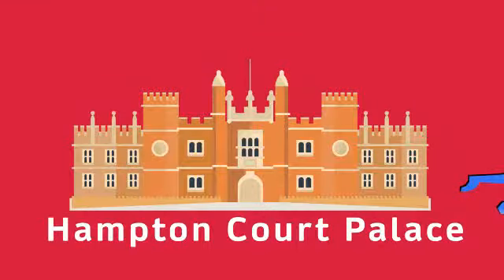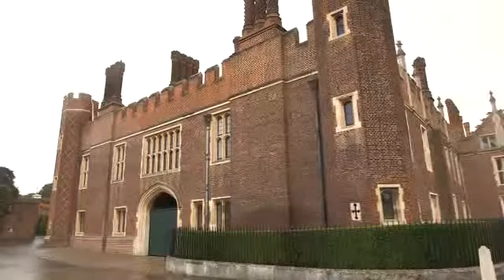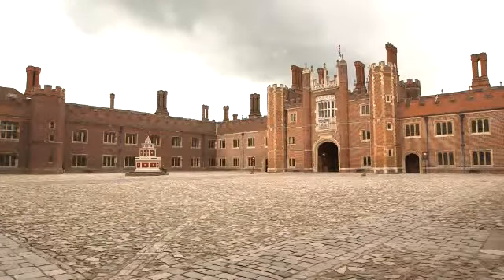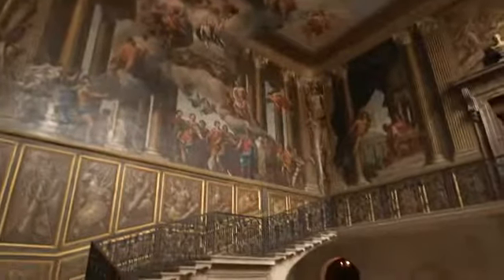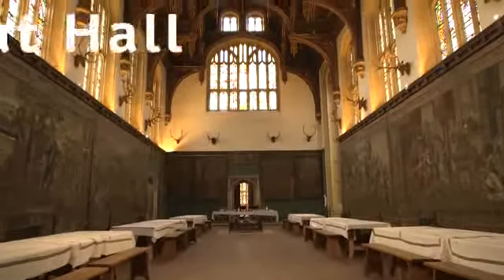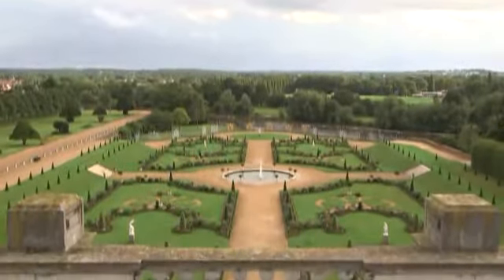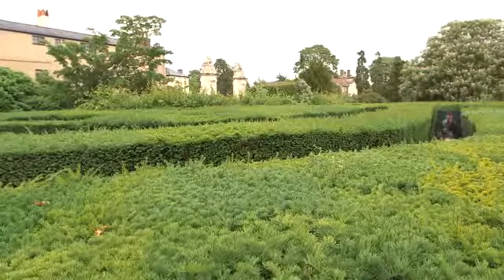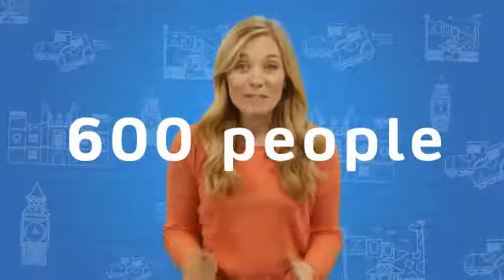GG1 Hampton Court Palace